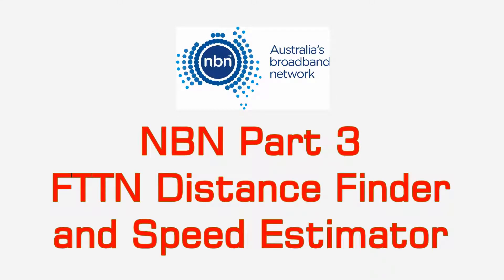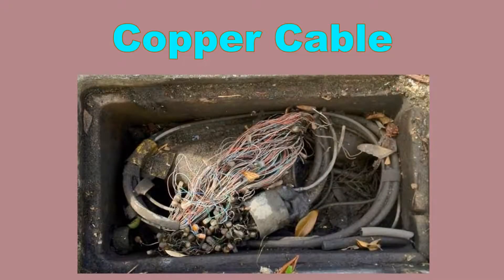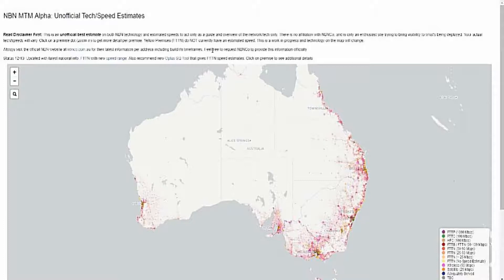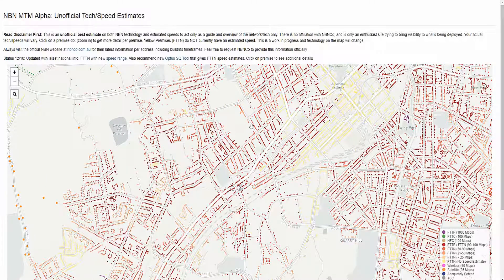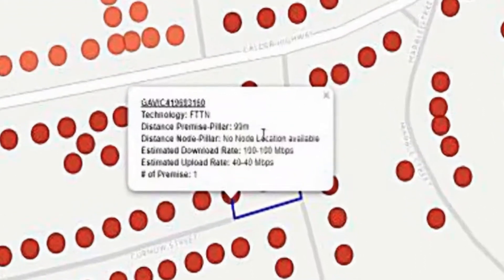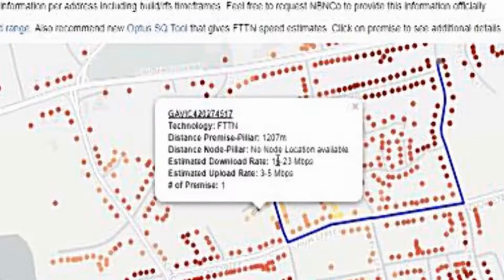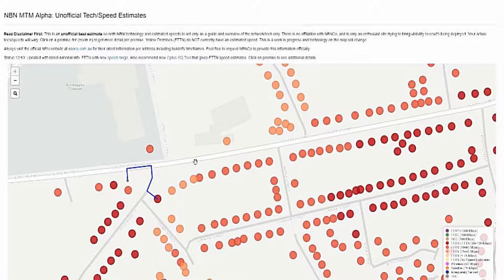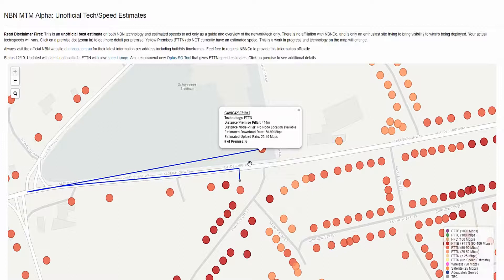14. NBN Part 3. FTTN Distance Finder and Speed Estimator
In this series of NBN Videos I will explain my experience of getting the NBN and some other general NBN information I think you may find interesting.

This video explains that if you are in a Fibre to the Node (FTTN) area how you can estimate what speed you will get on the NBN.

The website that I use in this video that estimates the speed you will get is at